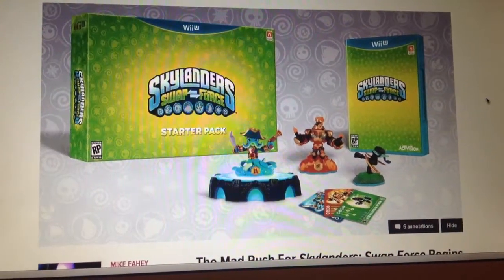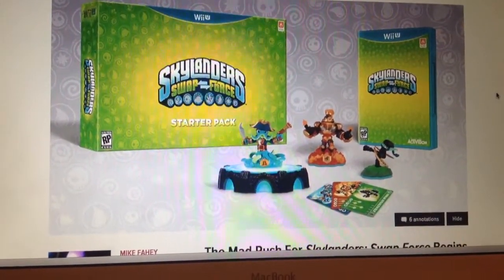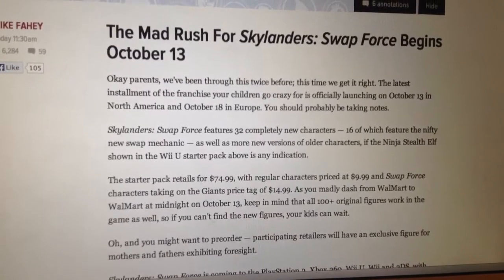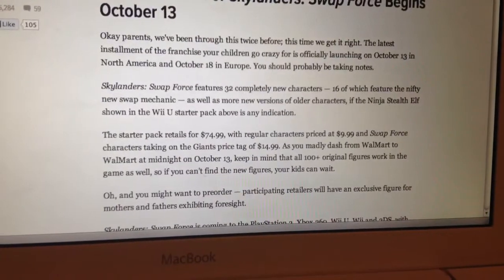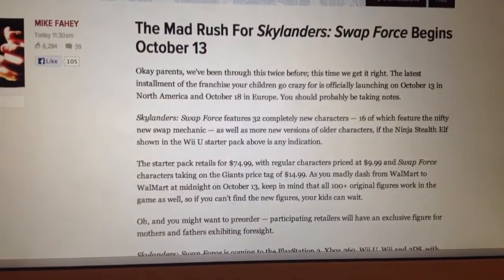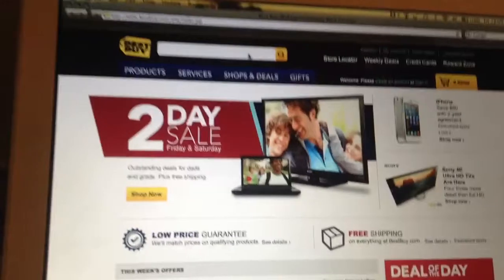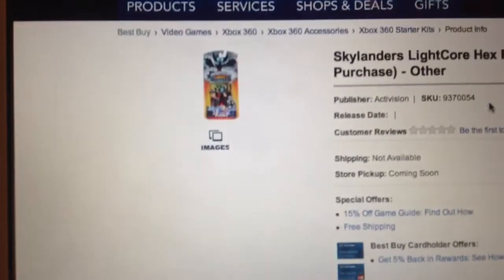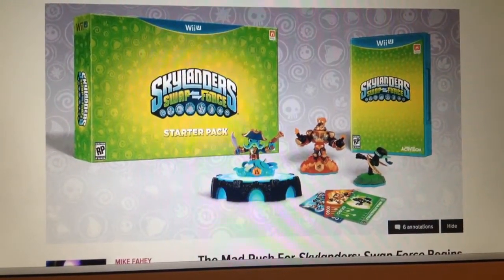NEWS:Swap Force Release Date and FREE Skylander Toy!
SWAP FORCE!